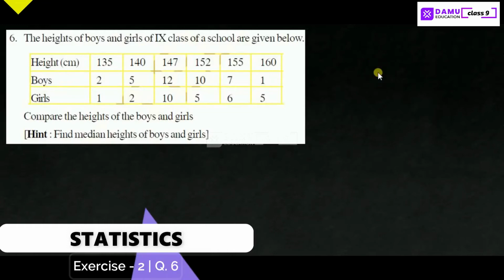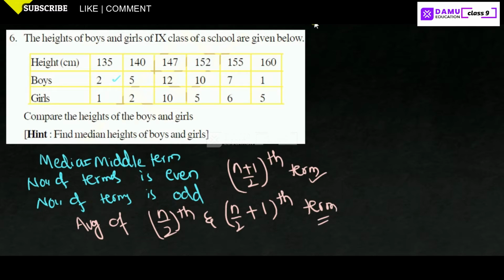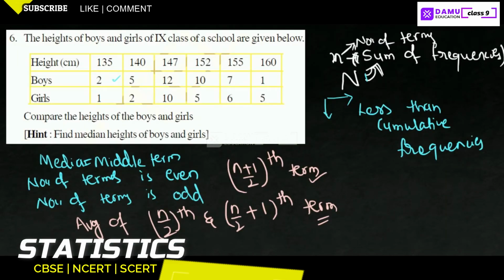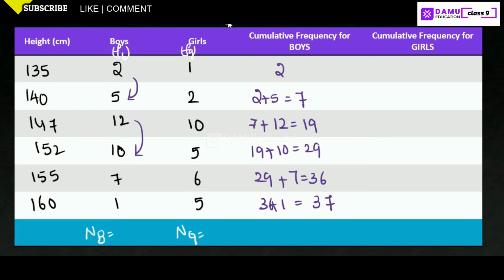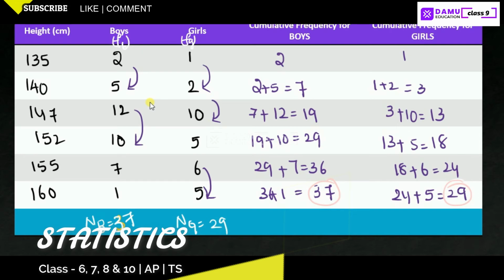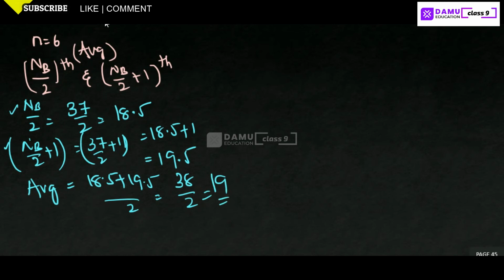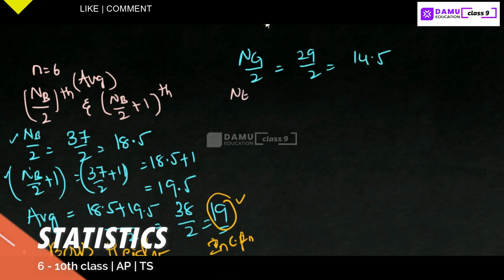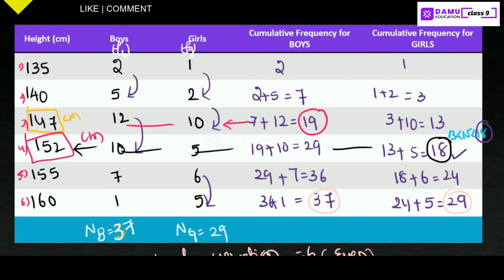Statistics Statistics9th | Ex 2 Q 6 | 9th Class Math Answers | StatisticsTricks | Damu Education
9th Class Andhra Pradesh and Telangana Mathematics solutions

6th class | NCERT | CBSE
* Knowing our Numbers
* Whole Numbers
* Integers
* Fractions
* Decimals
* Data Handling
* Mensuration
* Algebra
* Ratio and Proportion
* Symmetry

7th class | NCERT | CBSE
* Integers
* Fractions and Decimals
* Data Handling
* Simple Equations
* Comparing Quantities
* Rational Numbers
* Practical Geometry
* Perimeter and Area
* Algebraic Expressions
* Exponents and Powers
* Symmetry

8th class | NCERT | CBSE
* Rational Numbers
* Linear Equations In One Variable
* Understanding Quadrilaterals
* Practical Geometry
* Data Handling

9th Class | SCERT | AP & TS

9th class | NCERT | CBSE
* COORDINATE GEOMETRY
* STATISTICS & PROBABILITY

10th class | NCERT | CBSE
* STATISTICS & PROBABILITY

Maths Classes
Exam Tips
PSC Exams
Formulas Explanation
Math Formulas
Math Teasers
MCQ Tricks
MCQ Tips